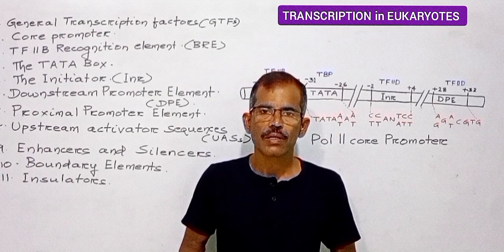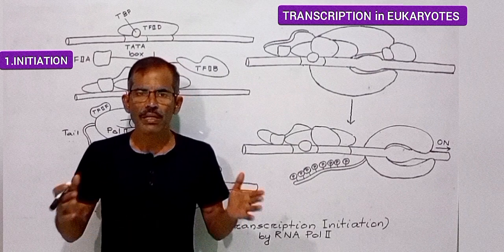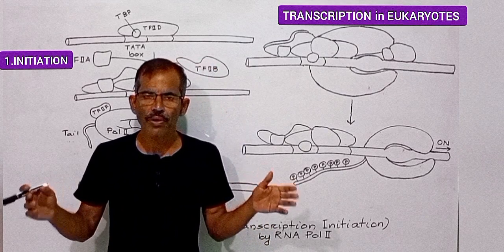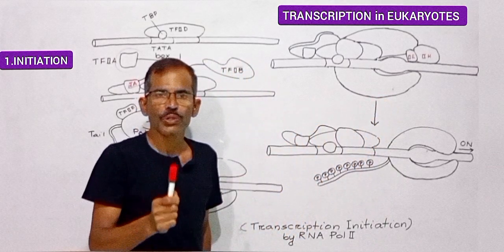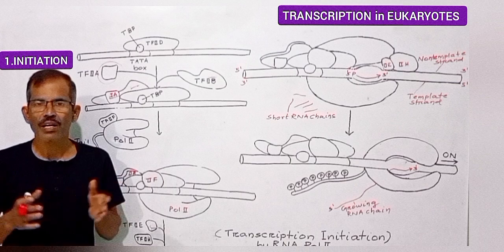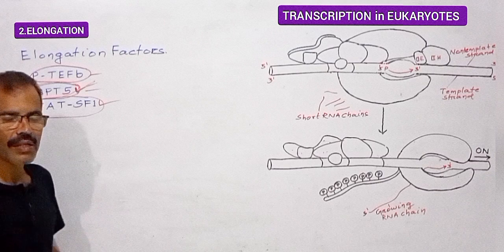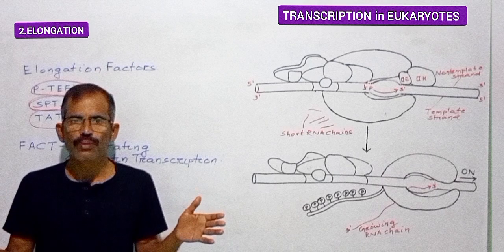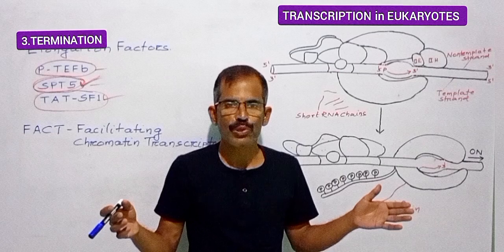MECHANISM OF TRANSCRIPTION IN EUKARYOTES @SAM BIOLOGY 🧫 CLASS.